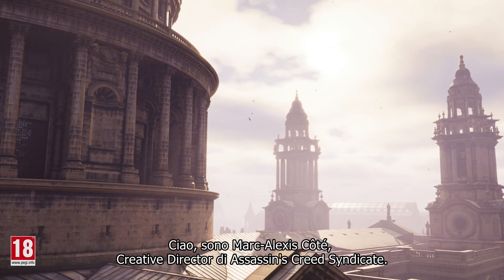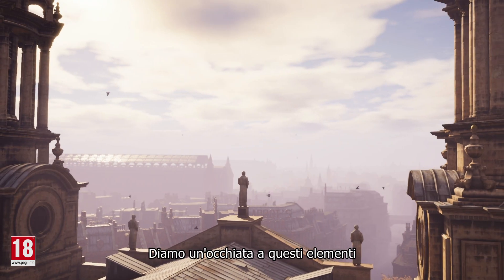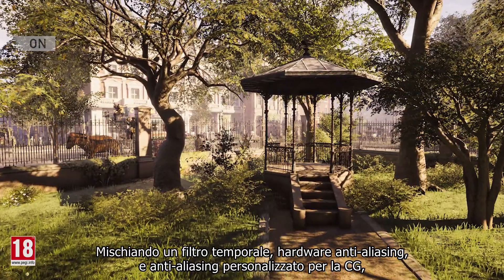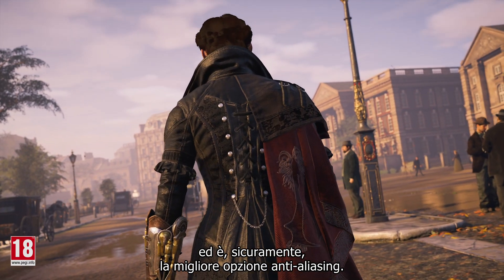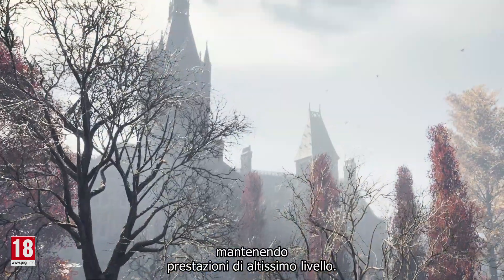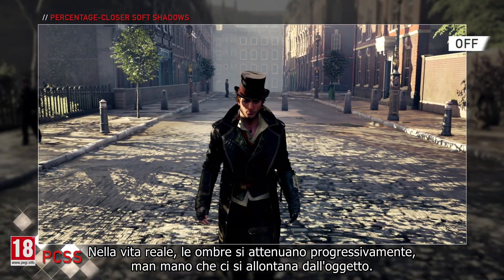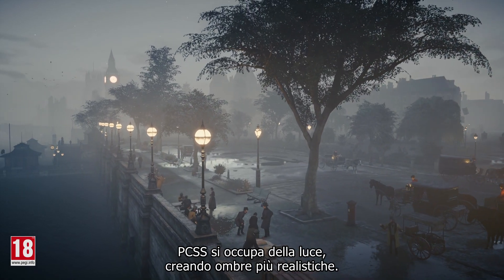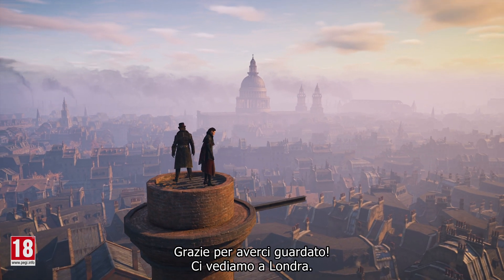Assassin's Creed Syndicate - NVIDIA GameWorks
Ascoltiamo il Direttore creativo di Assassin’s Creed Syndicate , Marc-Alexis Cote, mentre ci descrive le tecnologie di NVIDIA GameWorks che caratterizzano la versione PC del gioco.
Guardate come le tecnologie  NVIDIA TXAA e HBAO+ migliorano l'anti-aliasing, l'ambient occlusion e le ombre.
Ricevi Assassin’s Creed gratuitamente con l'acquisto di una scheda grafica compresa nella promozione